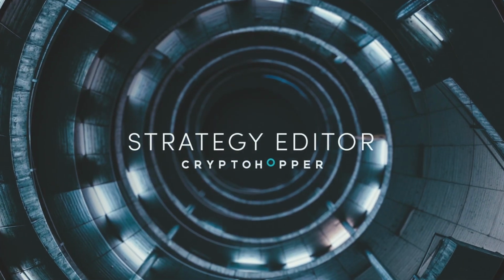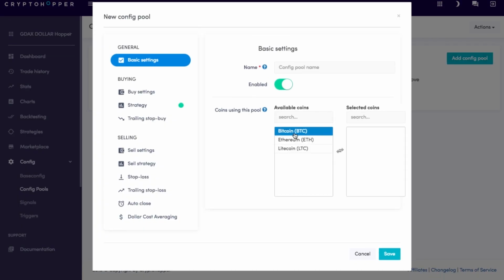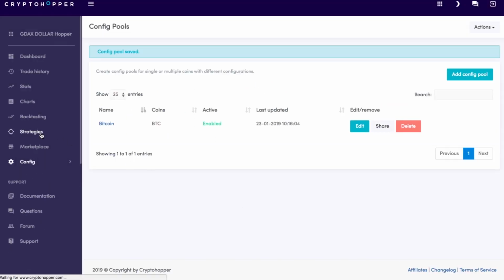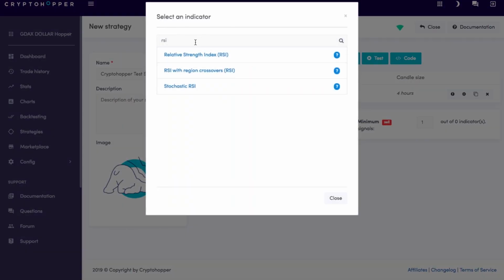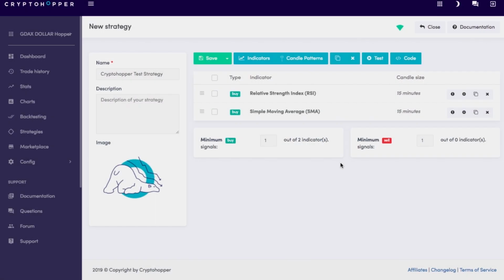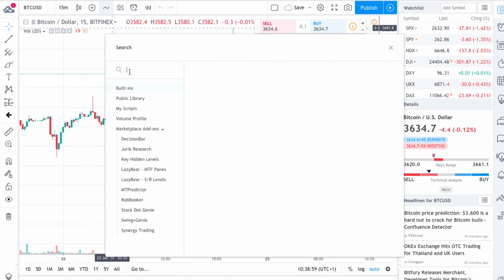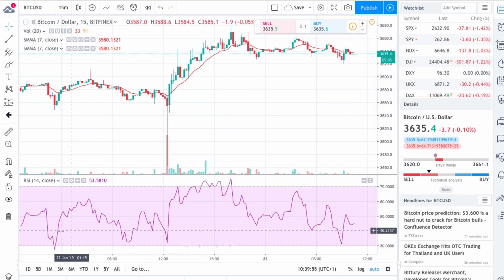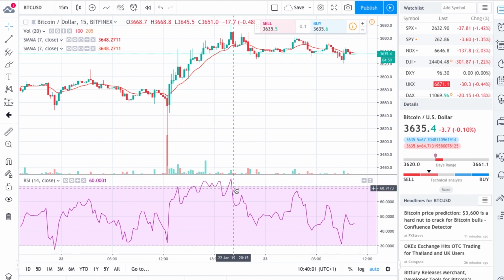Strategy Editor - Cryptohopper